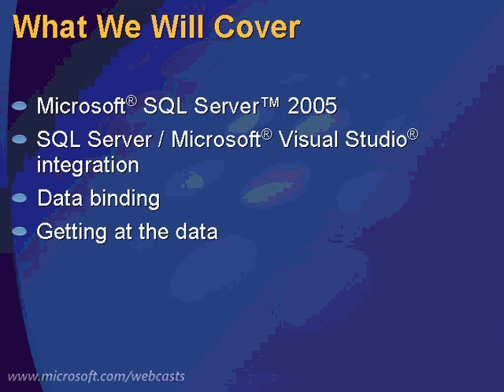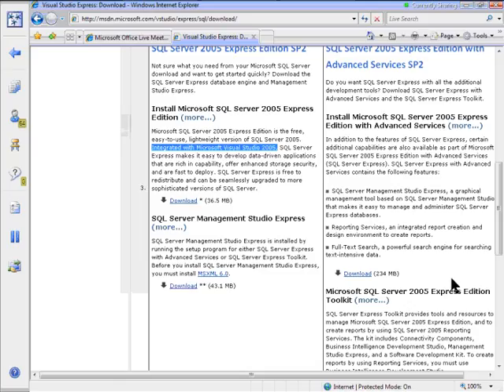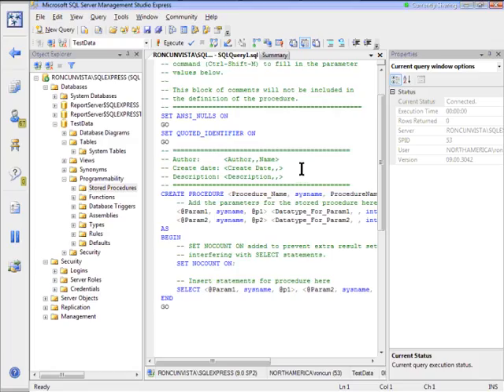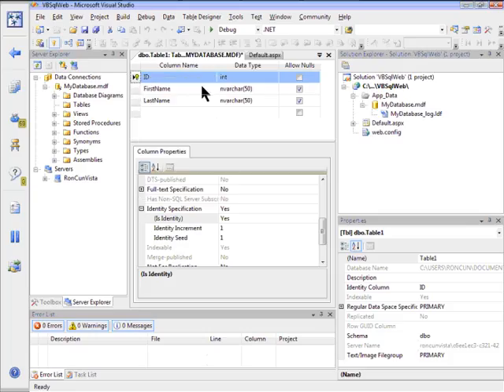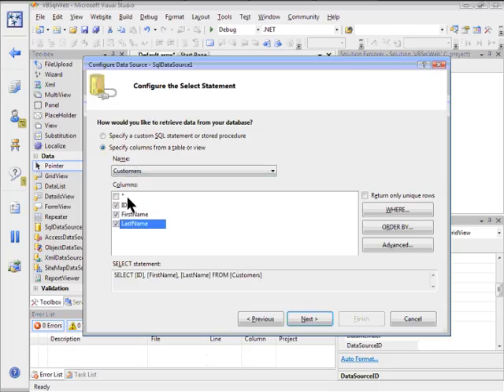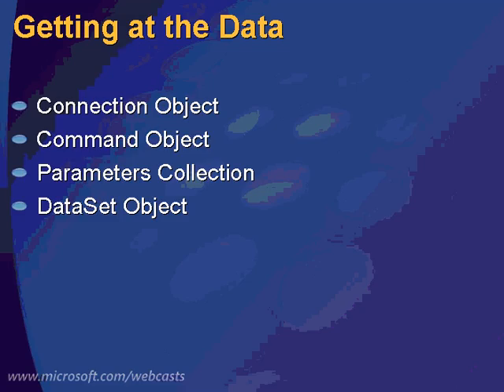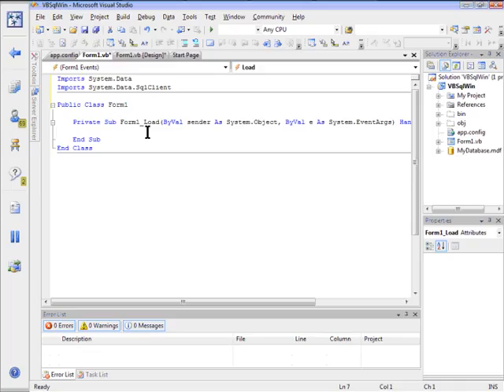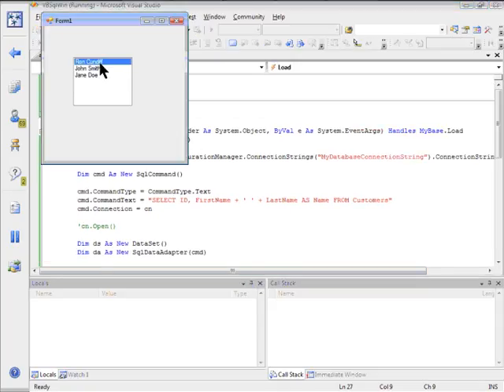Visual Basic NET Soup to Nuts Visual Basic and SQL Server 2005 Level 200